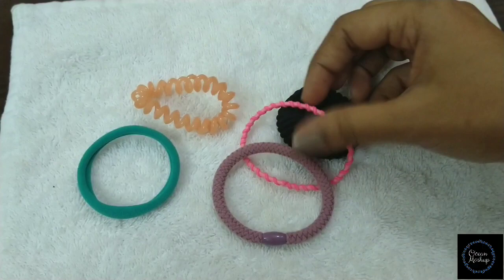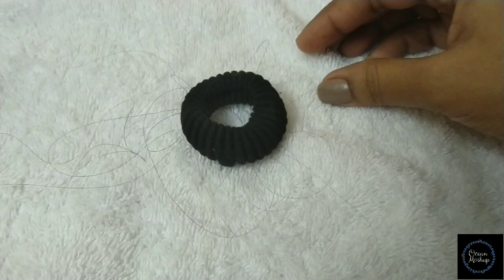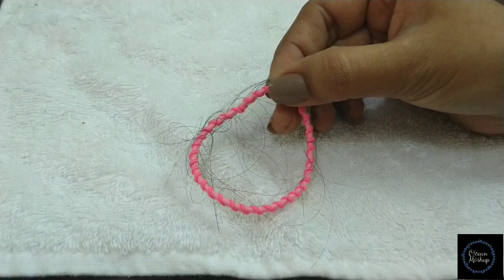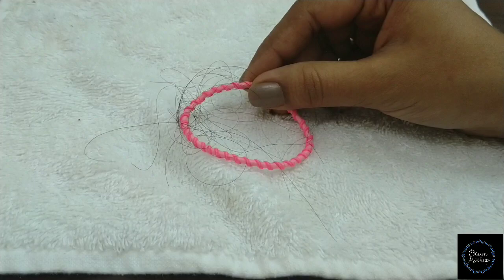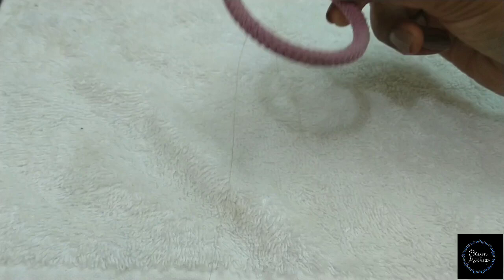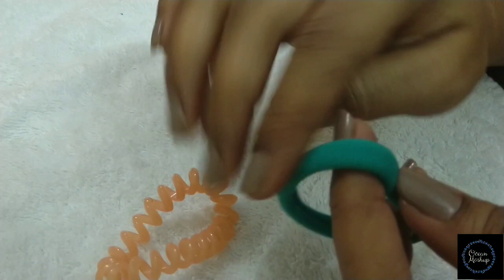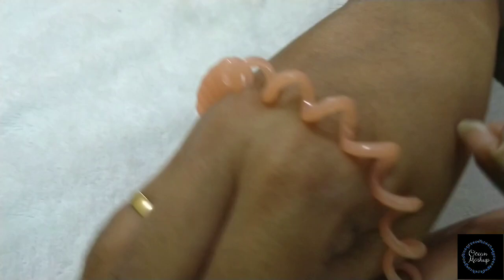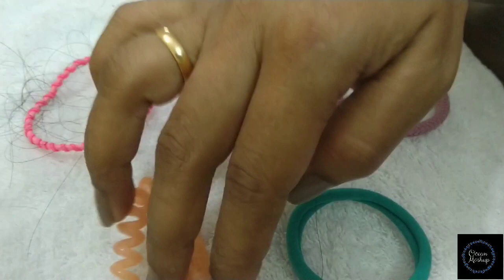Which is the best Hair Tie for Hair| How to choose the best hair ties| മുടിക്ക് ഏതു band ആണ് നല്ലത്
Hellooo  friends..
Welcome to Ocean Mashup. Hope u liked the video
Thankyou for ur support and being a part  of my family Ocean Mashup…..